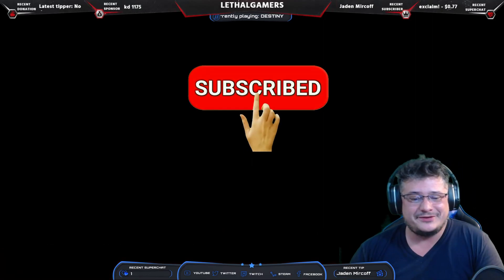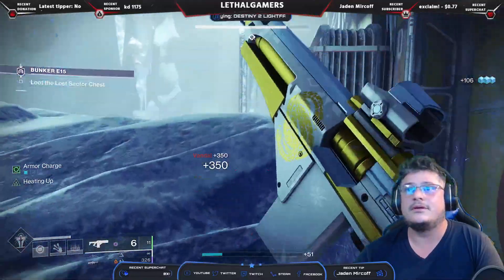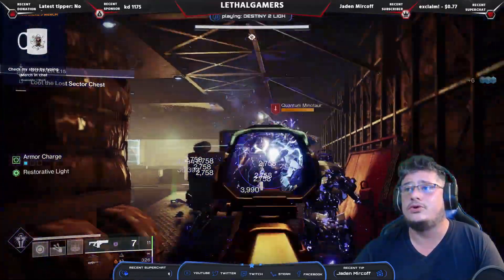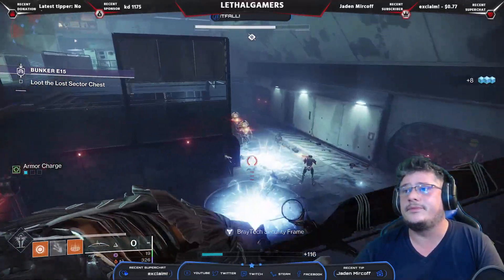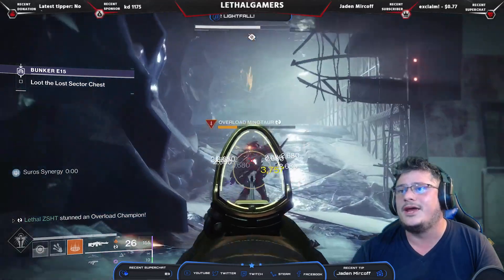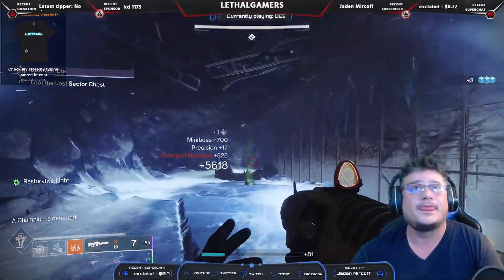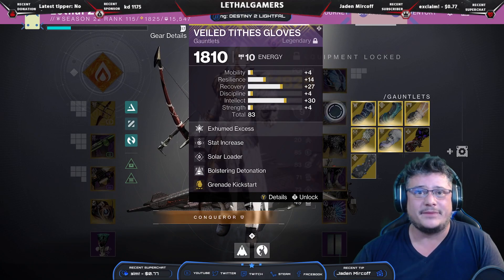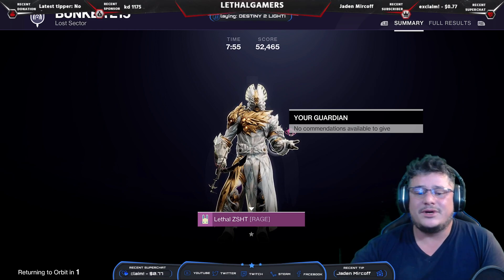Stupid Easy Farmable Exotic Gauntlets Full Guide W/ Build! (Bunker E15 Flawless Master)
ifunny: ZSHT360